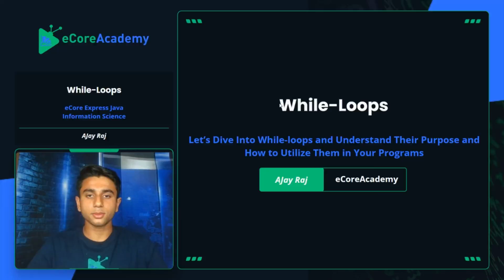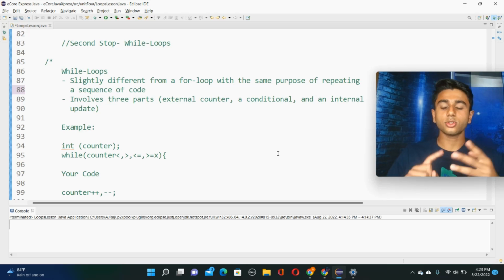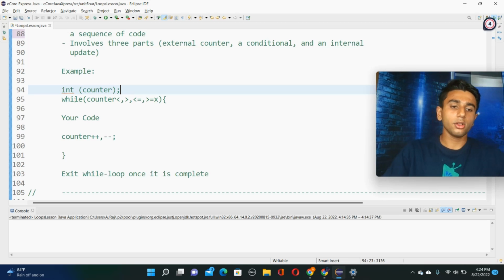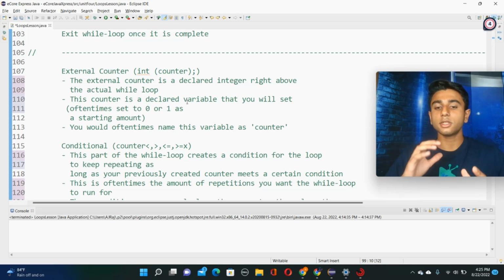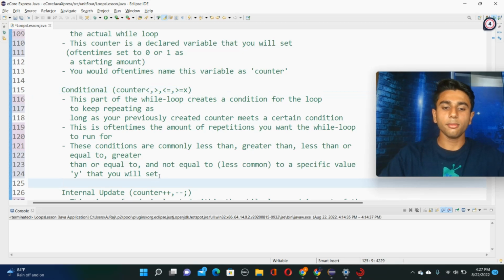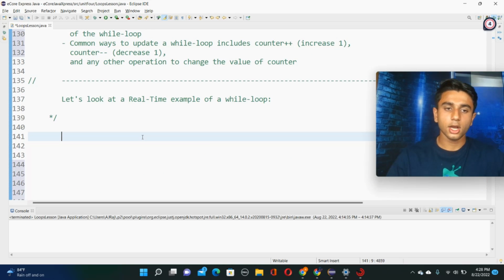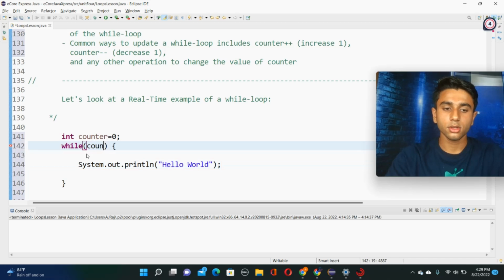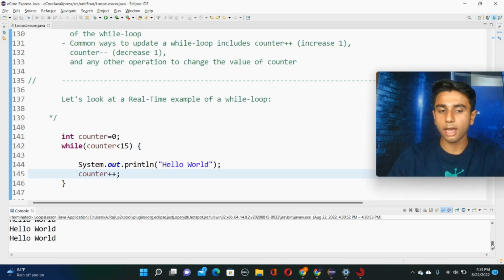While-Loops | eCoreAcademy | AJay Raj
Welcome to our Java course! In today's lesson, we will be covering our second type of loop in Java called While-Loops. We'll be examining their similar/different structure to that of for-loops and how to use them to accomplish basic objectives/tasks.